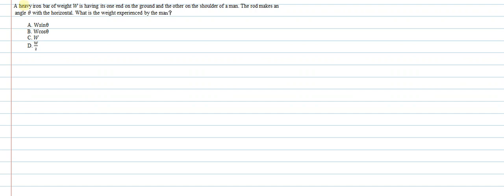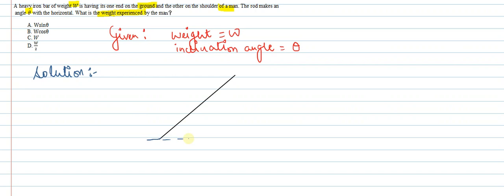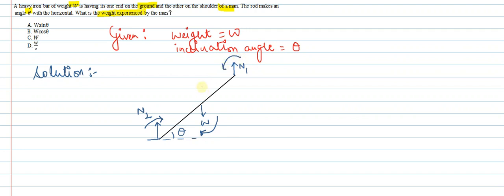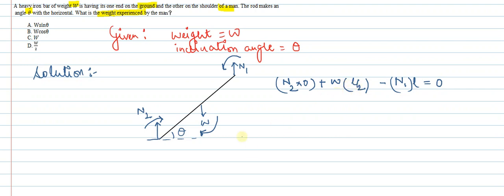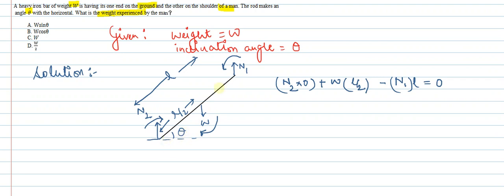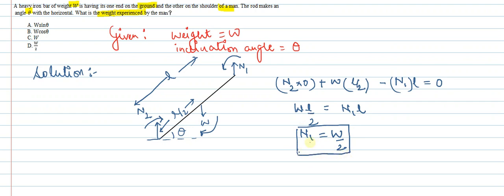A heavy iron bar of weight W is having its one end on the ground and the other on the shoulder of a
A heavy iron bar of weight W is having its one end on the ground and the other on the shoulder of a man. The rod makes an angle θ  with the horizontal. What is the weight experienced by the man？(    )
A. Wsinθ
B. Wcosθ
C. W
D. W/2